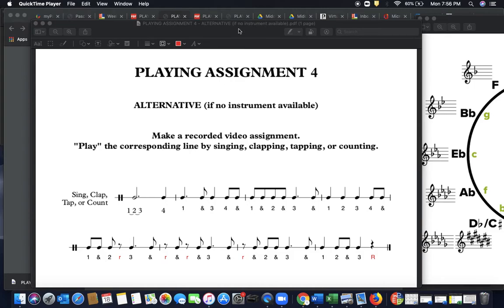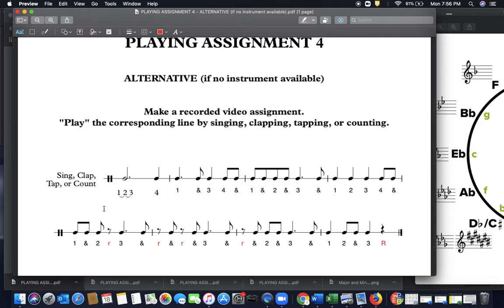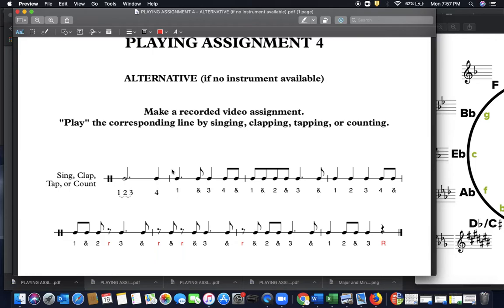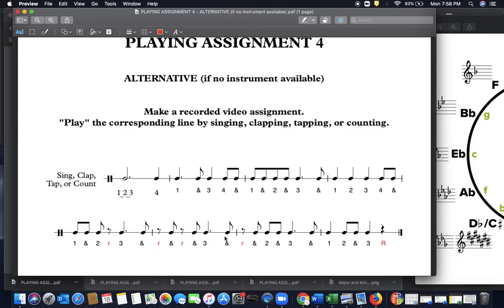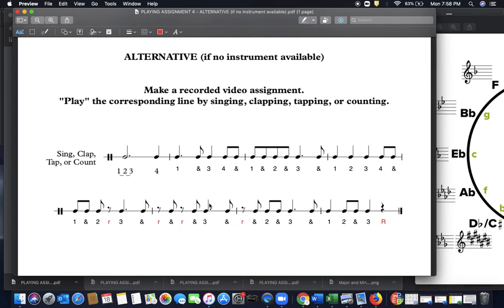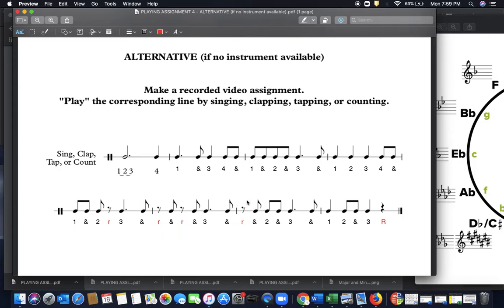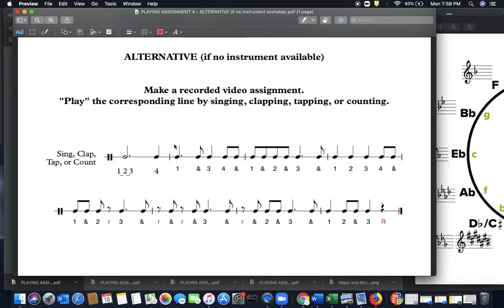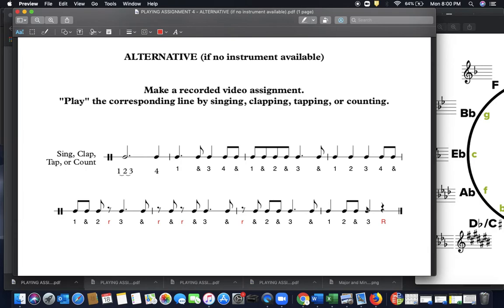Week 6: Performance Assignment 4 - (Alternate) - Help Video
This video is designed to help students without their instrument practice/perform the week 6 performance assignment 4.